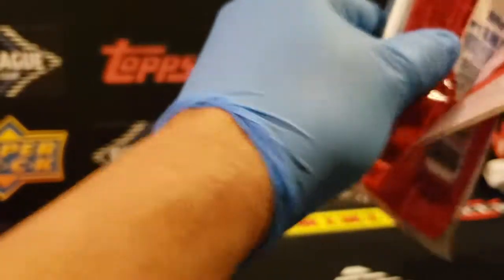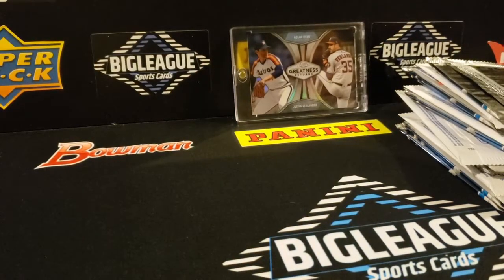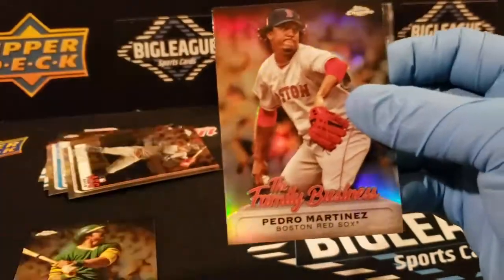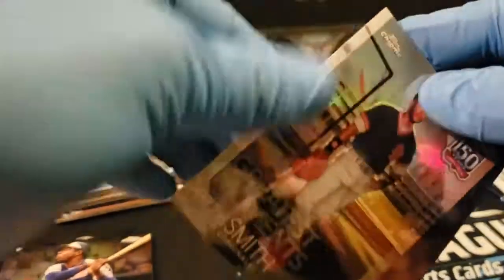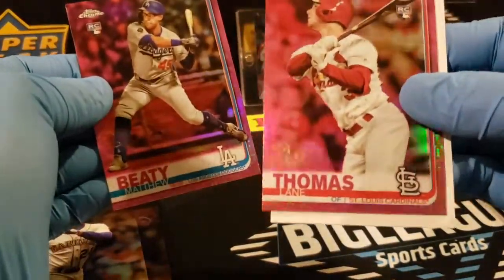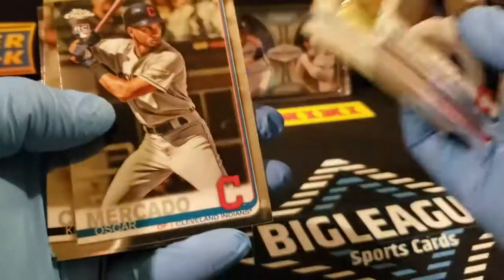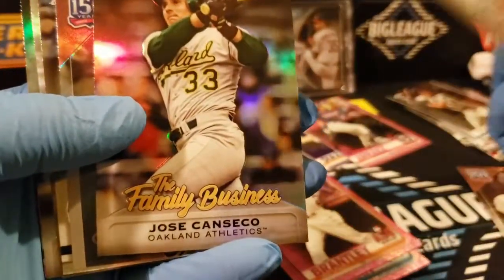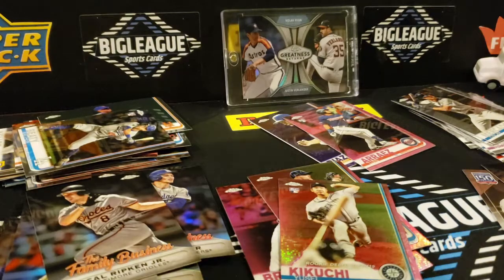2019 Topps Chrome Update Value Packs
Lets go PINK!!!